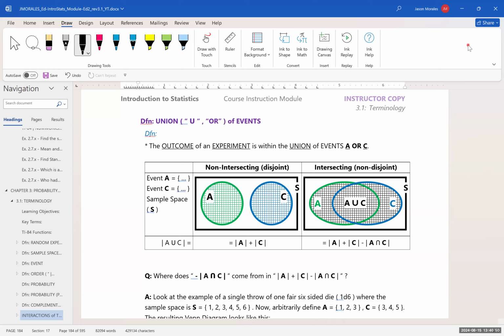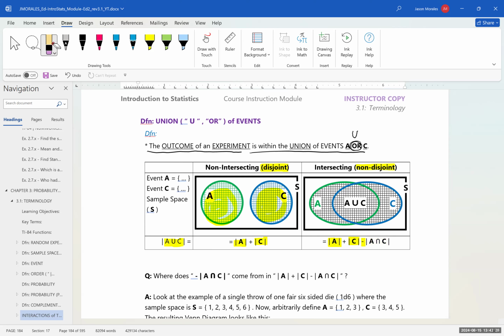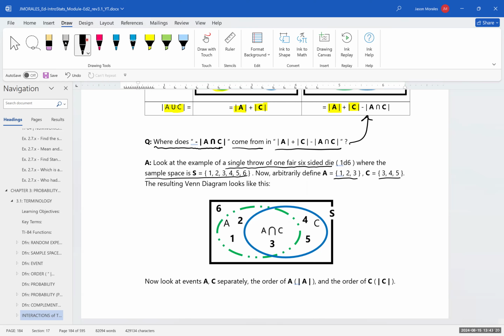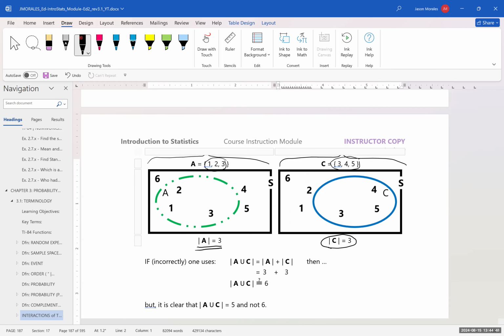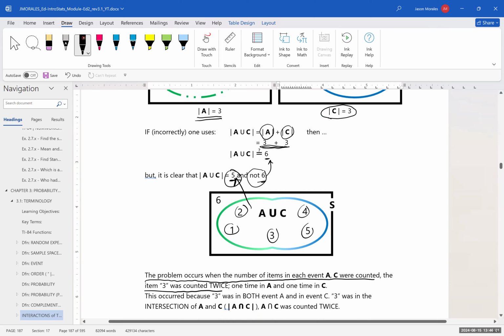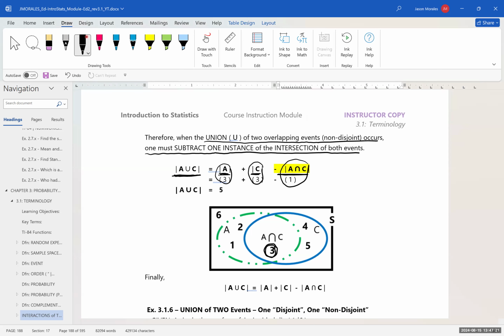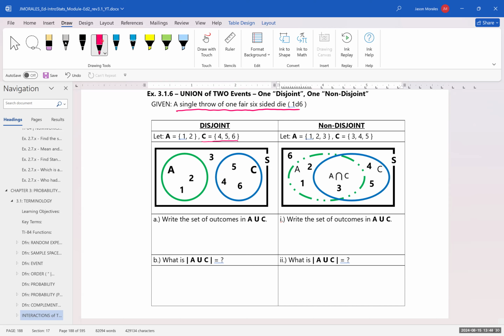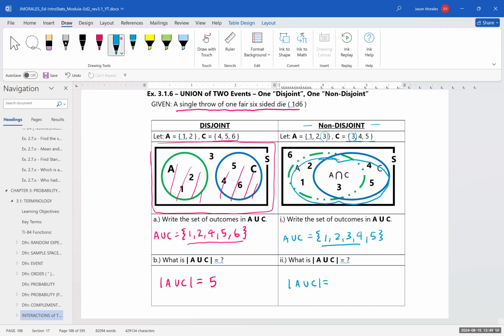IS-3.1-Dfn-Ex-Union of two Events